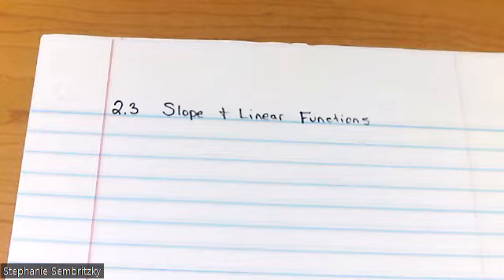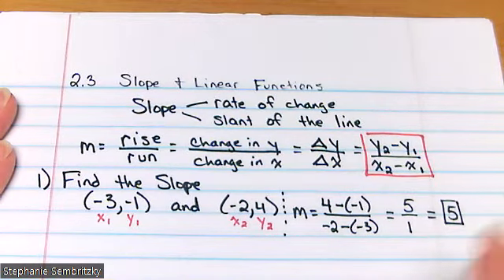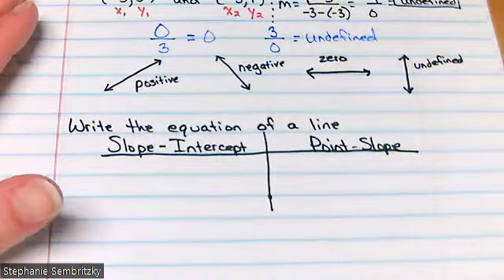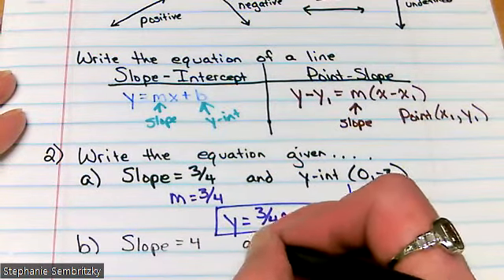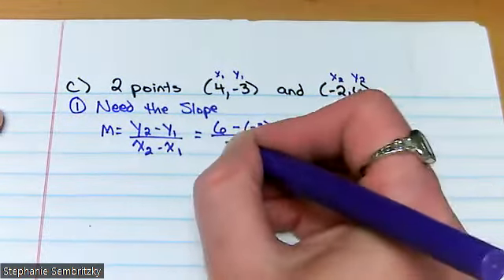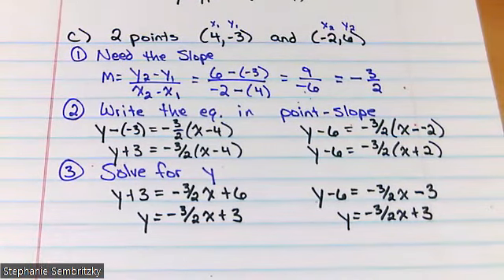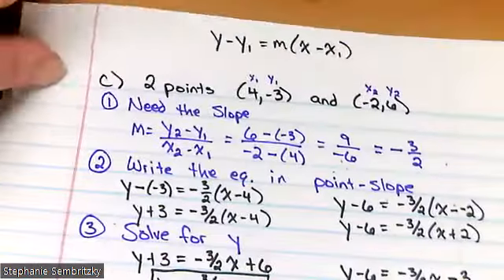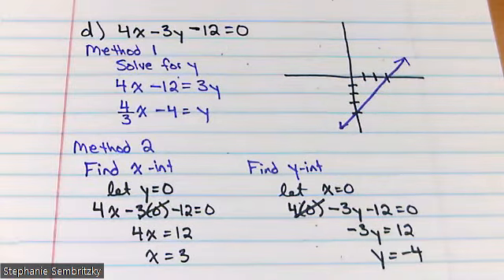2 3 Slope and Lines Video